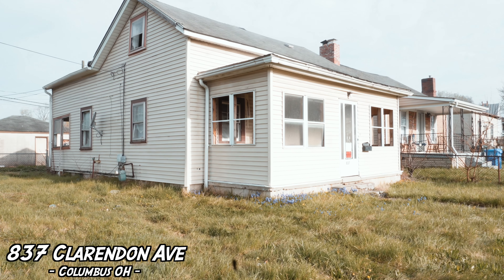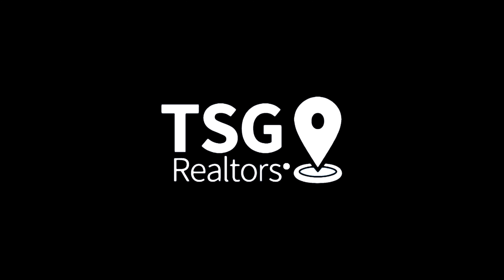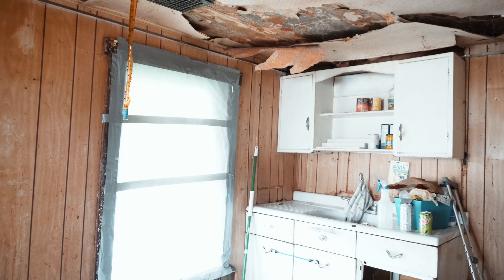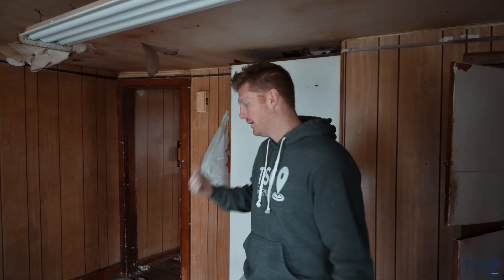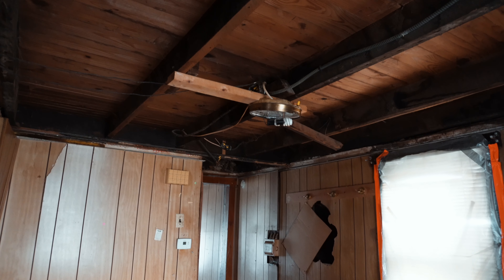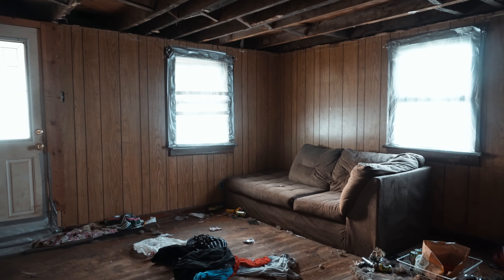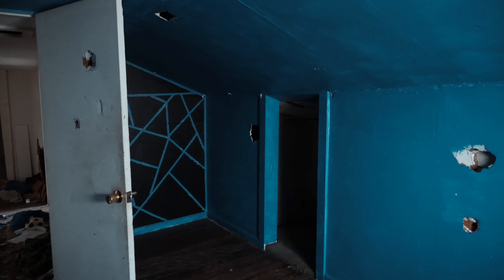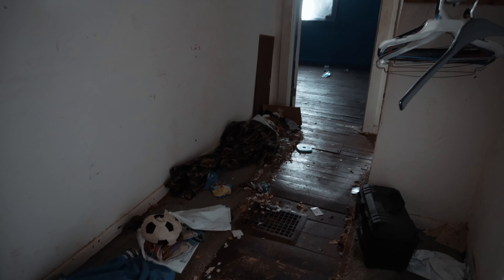TRASH to CASH - FLIP LIFE Ep. 1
WELCOME to FLIP LIFE! Here at TSG, Flip Life is a HUGE part of who we are and what we do! Today we are following up on a house that we bought just a few weeks ago. This house was TRASHED... and NOW we are continuing the plans to make it into CA$H! Follow along in the series to see all that we accomplish!

Welcome to the TSG YouTube Channel!

The content on this page will feature all things real estate around Columbus Ohio. From normal everyday listings & showings, to our own personal flips! We will also showcase our tips and tricks, along with our podcast! Join the TSG family!

We take pride in the availability and urgency in which we respond to our clients as well as the investment knowledge that keeps us current on the state and trends of the Columbus housing market.